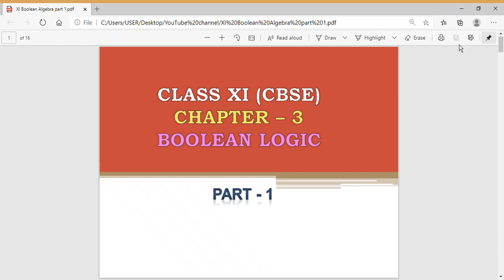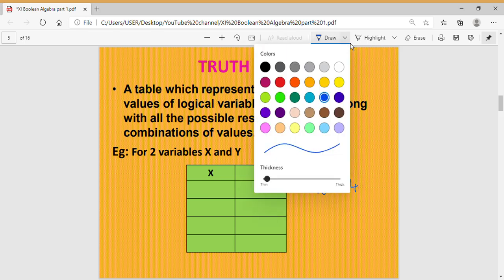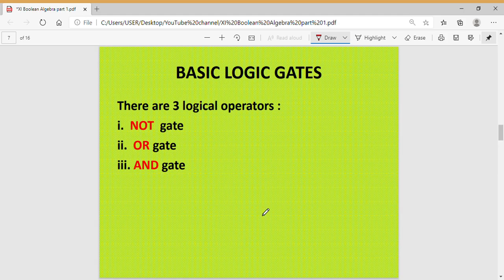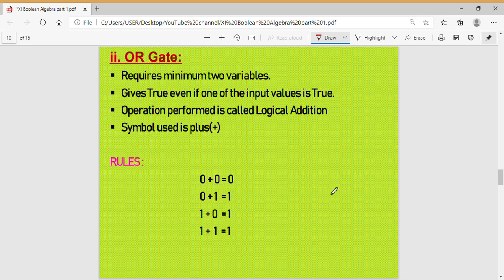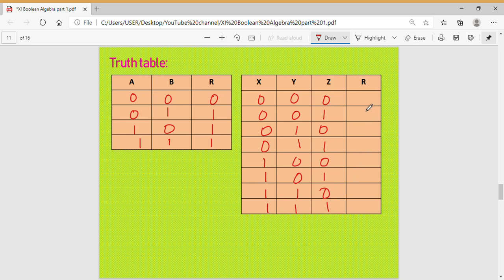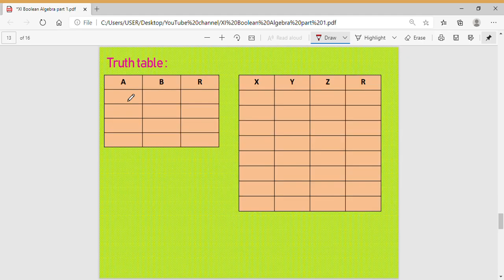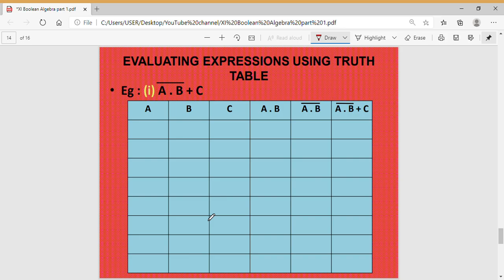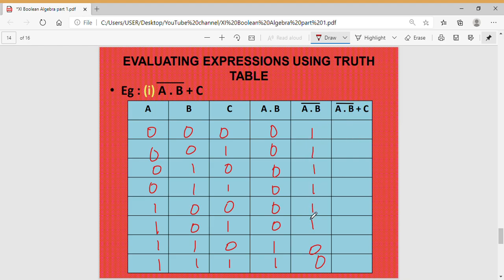Boolean Logic Class 11 Computer Science | Truth table and Basic Logic Gates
Link for BOOLEAN LOGIC PART 2